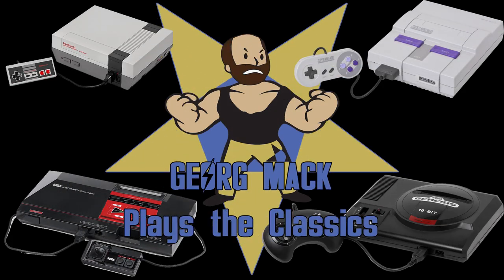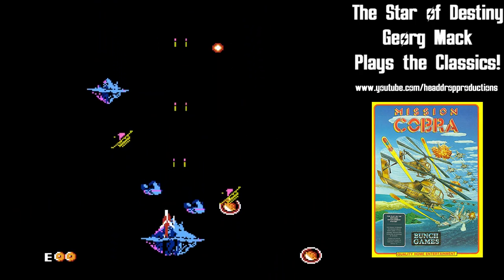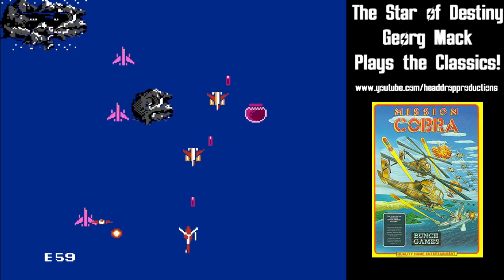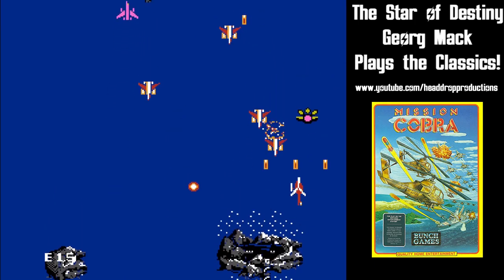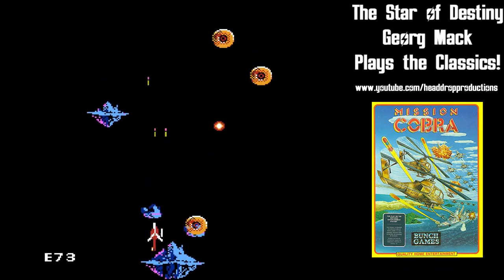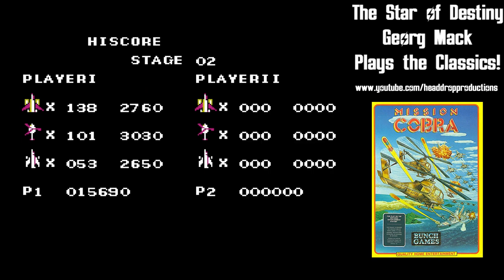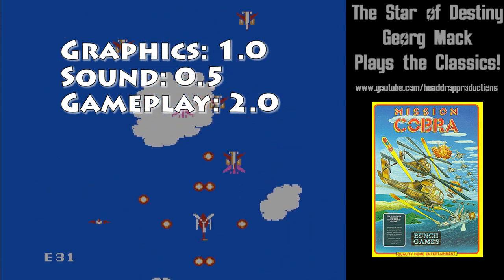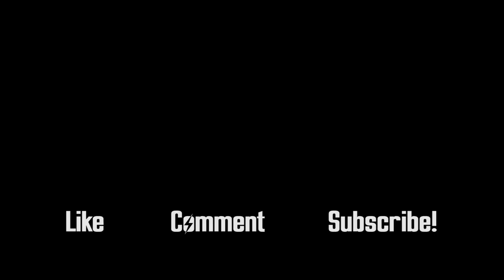Georg Mack Plays the Classics - Mission Cobra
Hop in a chopper and take to the skies to defeat the bad guys in Mission Cobra!